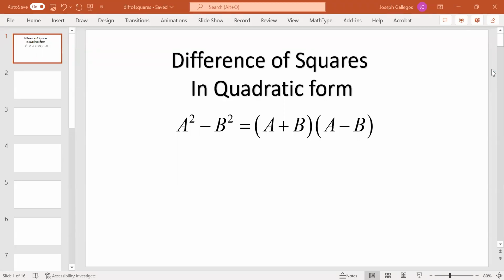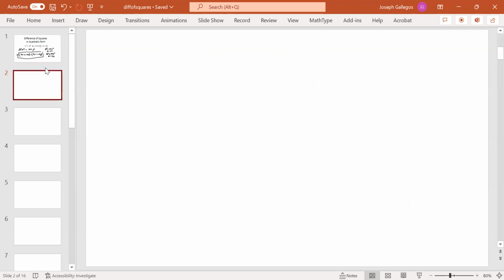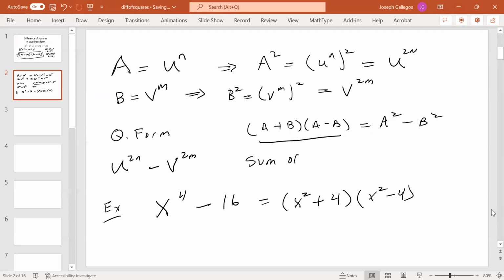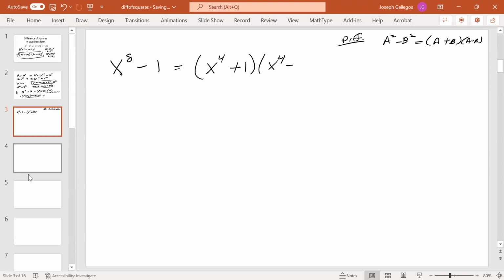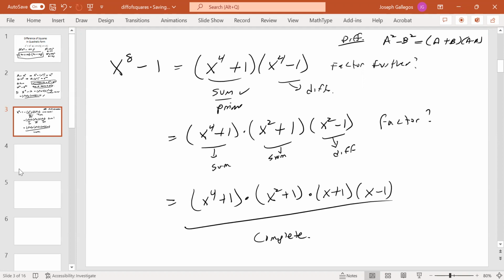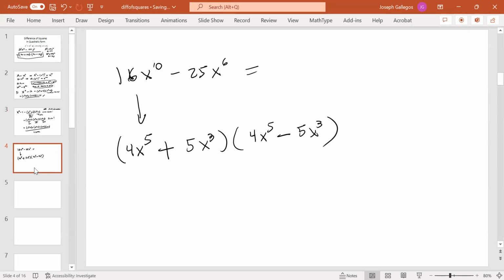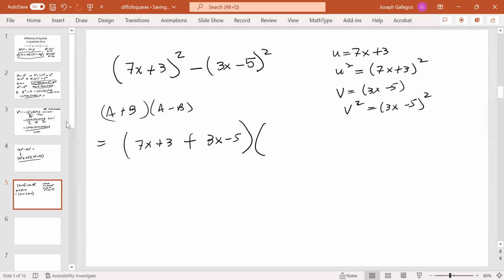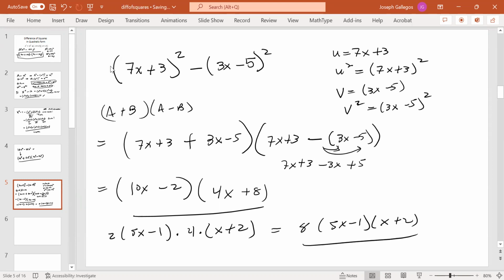DifferenceOfSquare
Difference of Square in Quadratic Form